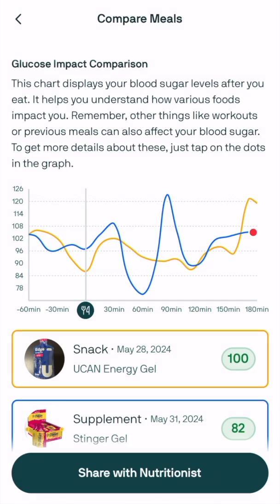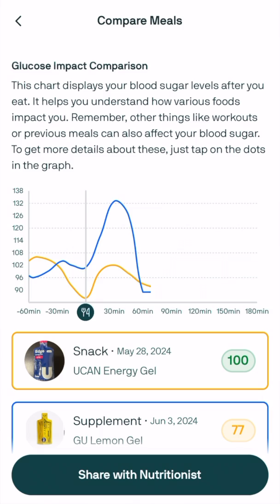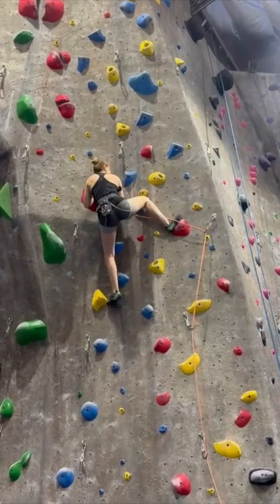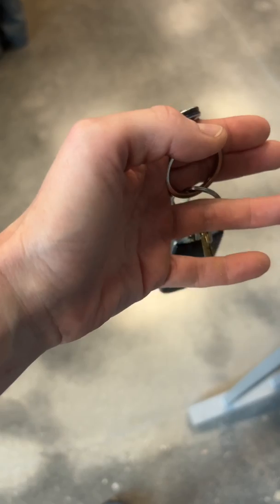Testing UCAN Edge Energy Gels with a Continuous Glucose Monitor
We put our energy gels to the test with a Nutrisense continuous glucose monitor. Watch the video to see UCAN's game-changing impact on blood sugar levels and exercise performance.